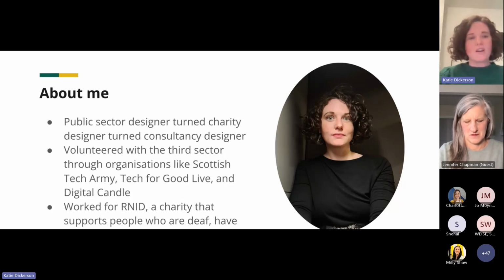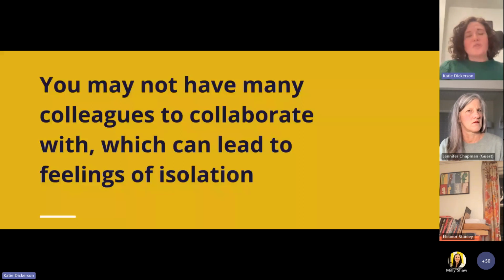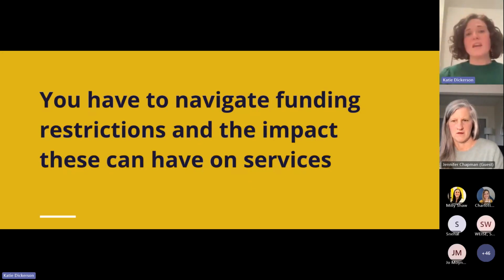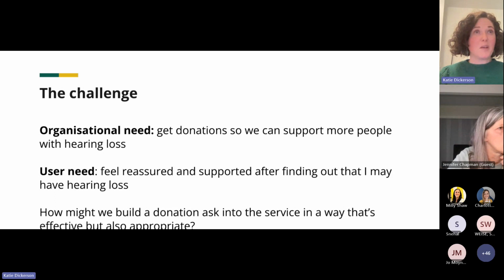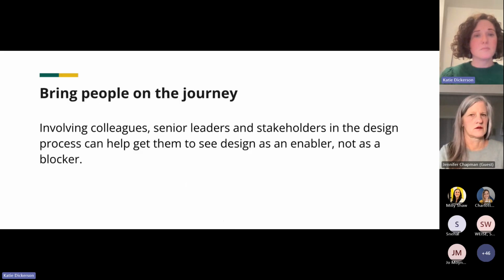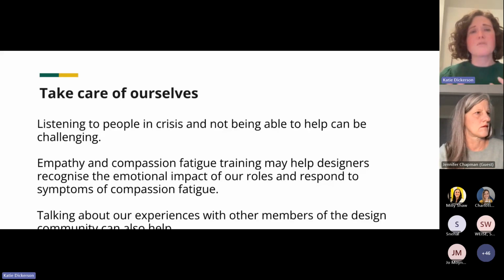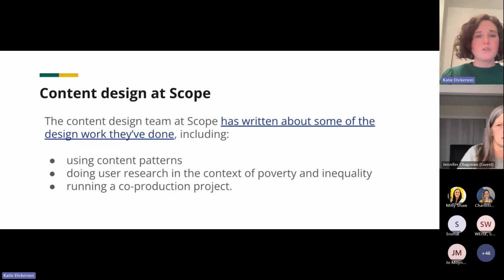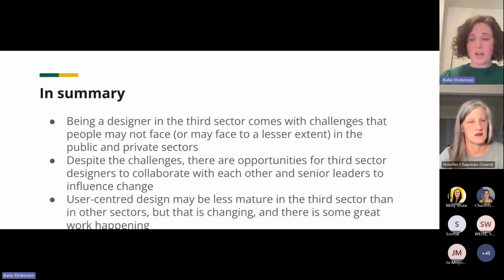Doing more with less: user-centred design in the third sector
Being a user-centred designer in the third sector comes with particular challenges, including needing to do a lot with few resources, managing funding restrictions, and working with vulnerable people.

In this talk, Katie Dickerson will cover:

- why doing user-centred design in the third sector can be hard
- what designers can do to make it easier
- some examples of good work that’s happening in third sector design

Bio: Katie Dickerson started her career in content, then discovered service design and never looked back. She has worked in the charity sector and public sector, and now works as a Senior Service Designer for TPXimpact. When she isn’t working, she plays roller derby and volunteers with charities that want to use design and digital to deliver better services.

Content Folks is a friendly space to meet and learn from other content-focussed people.